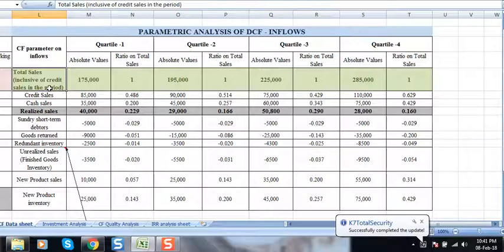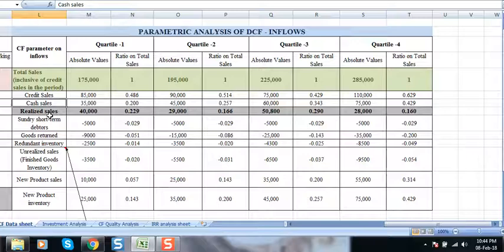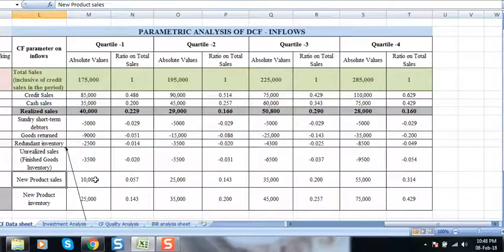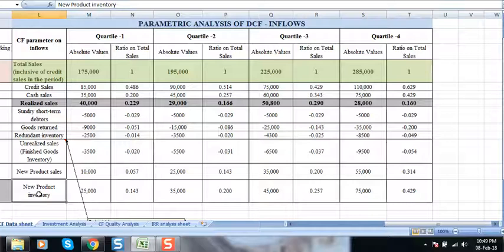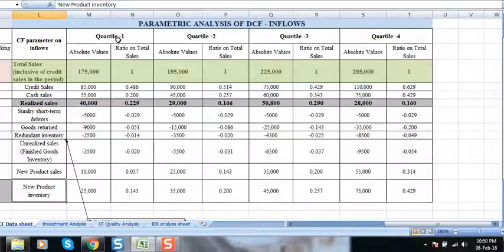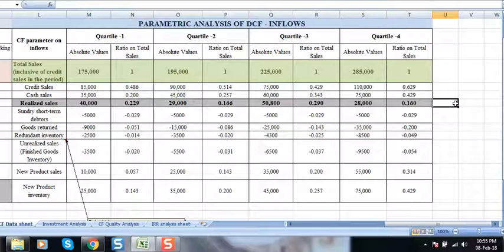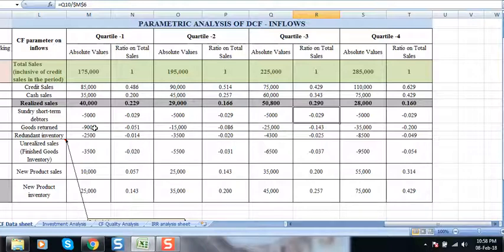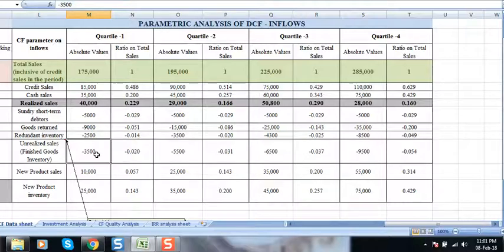DCF Part 2